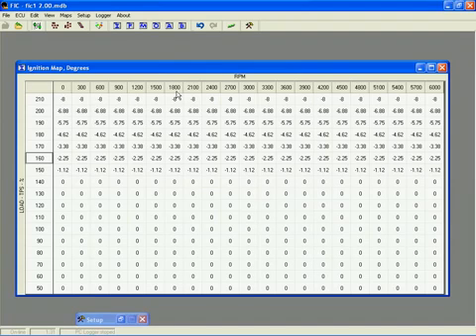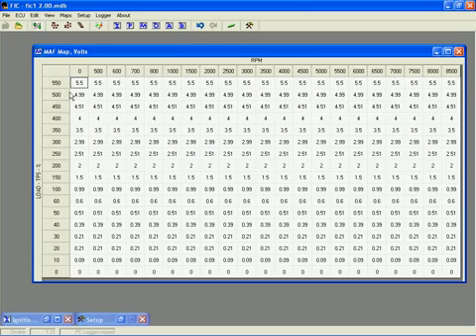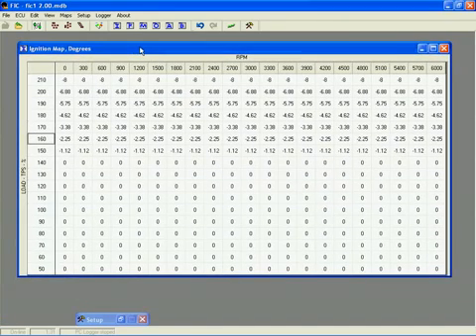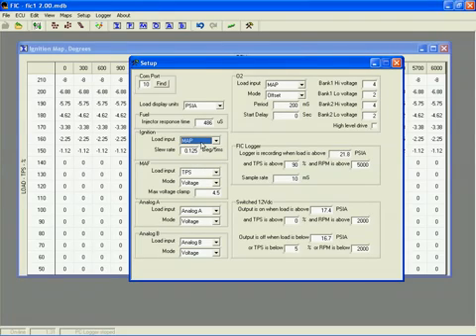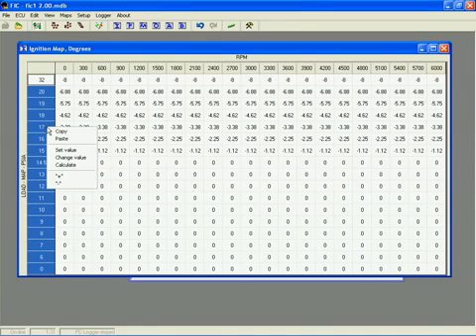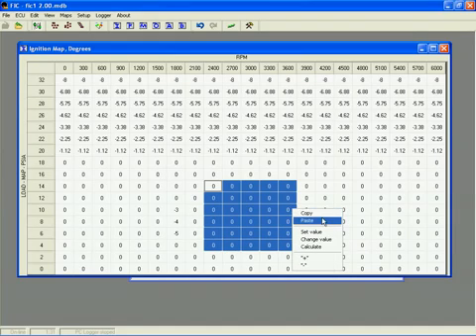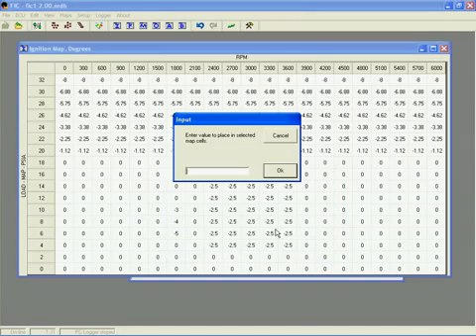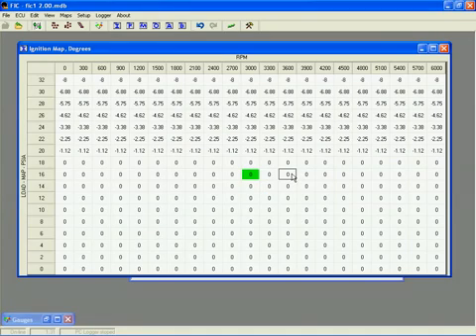FIC Software - Configure & Manipulate Tables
Watch as this video explains how to configure and manipulate the tables within AEMs FIC software.